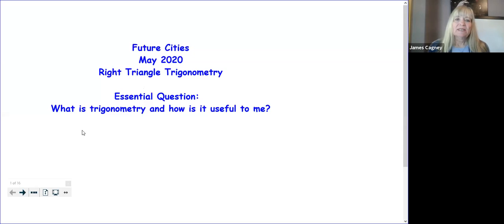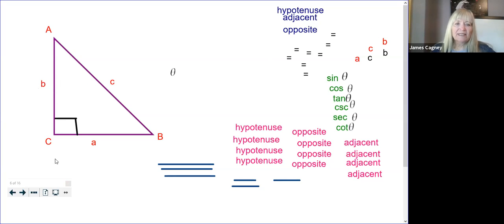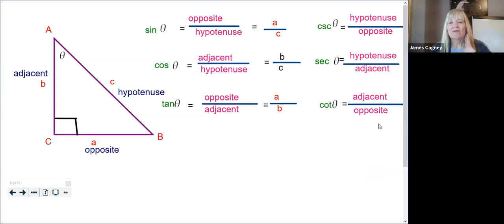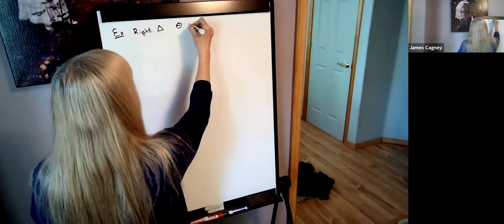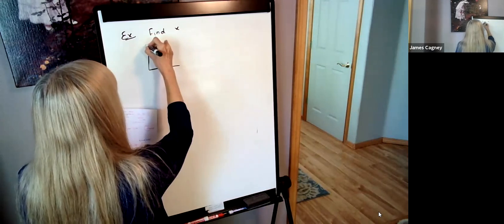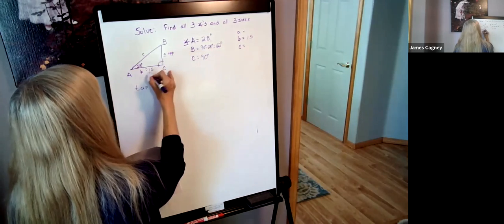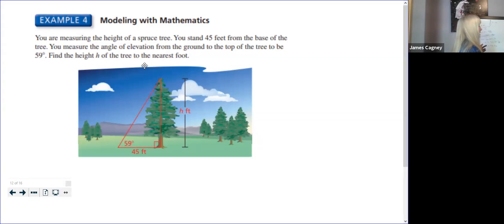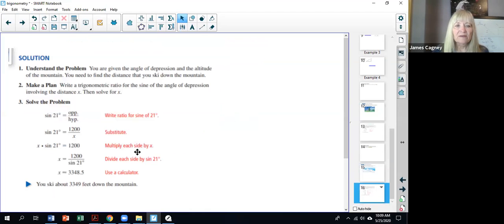Trig Introduction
This tutorial provides an introduction to Trigonometry.